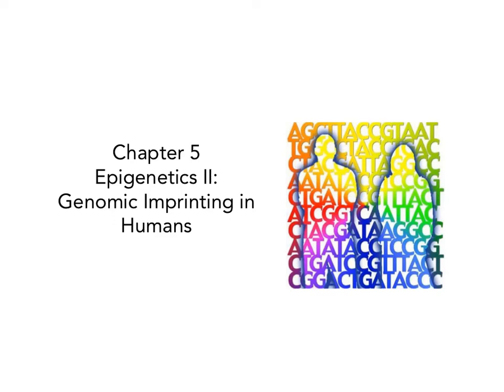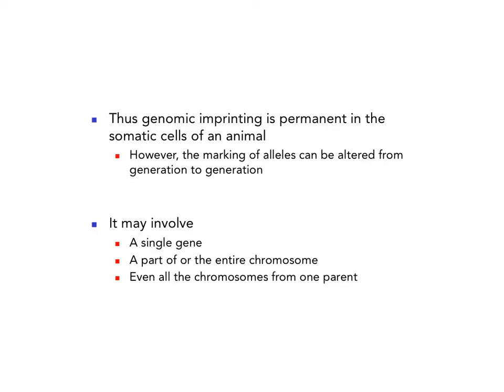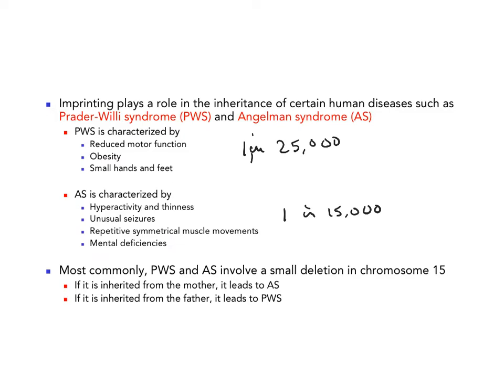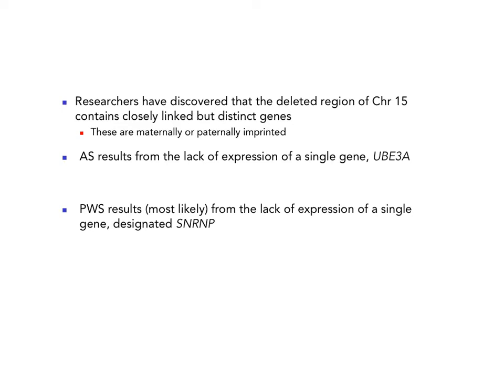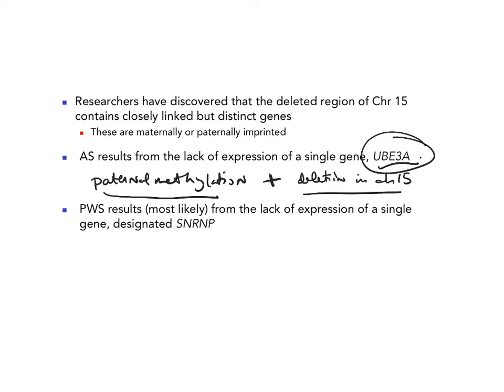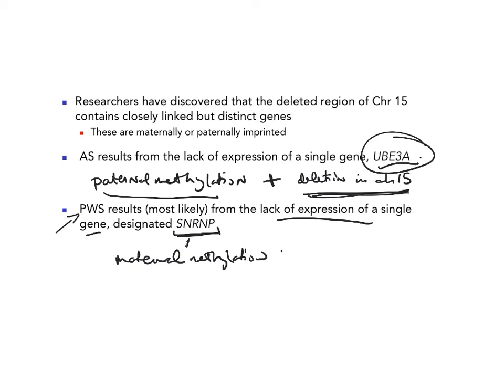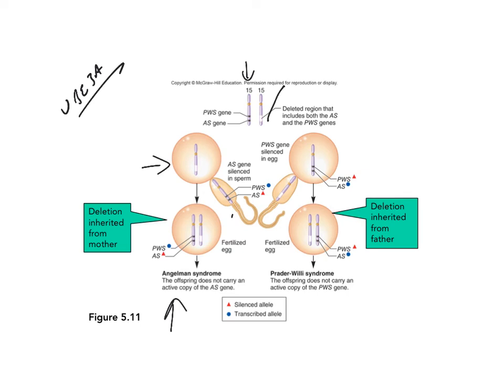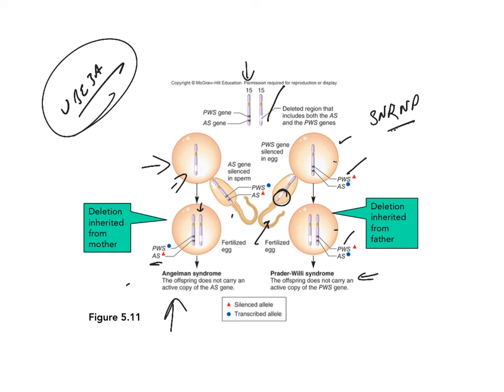Ch5 EpigeneticsII GI Humans